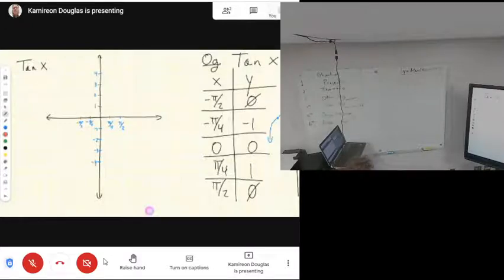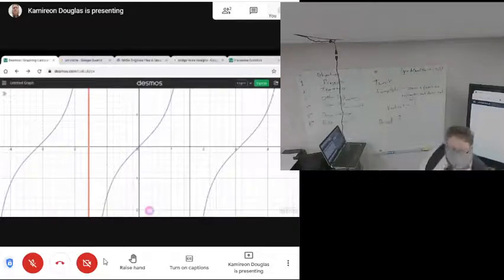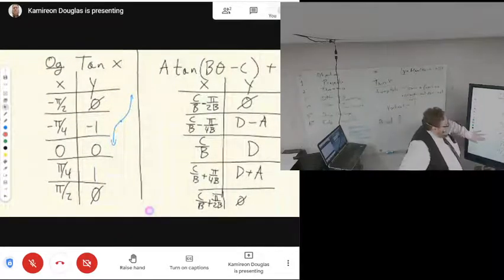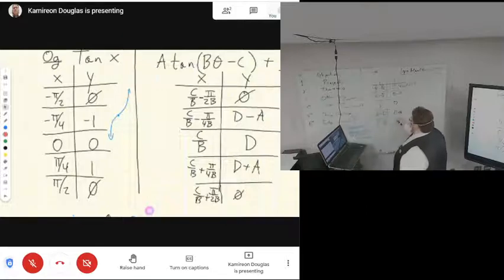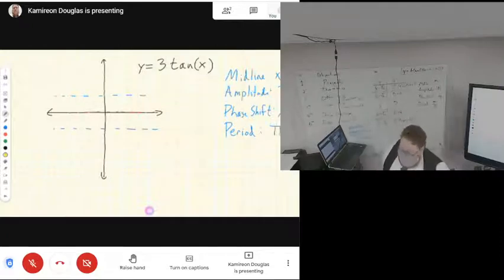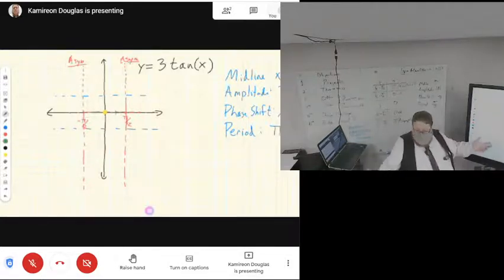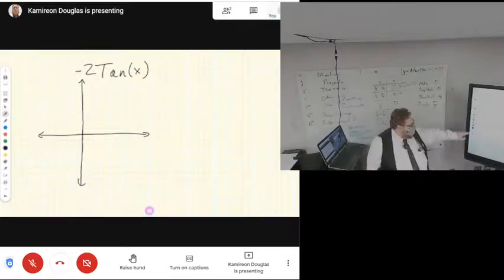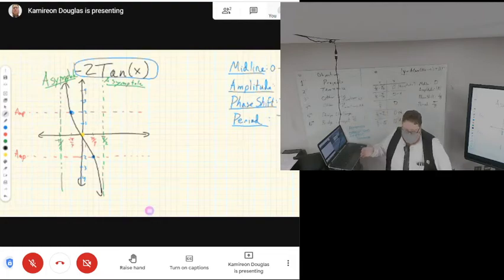Trig 02 04 2021 Graphing Tangent